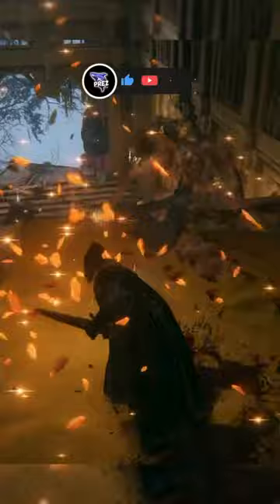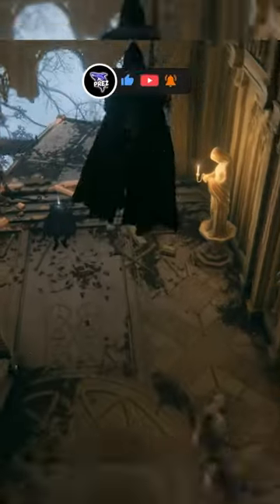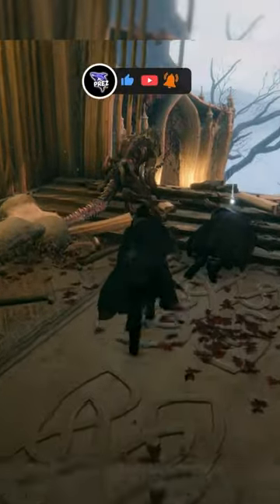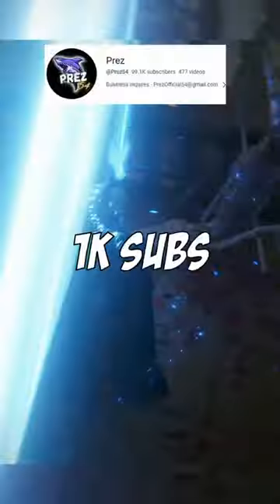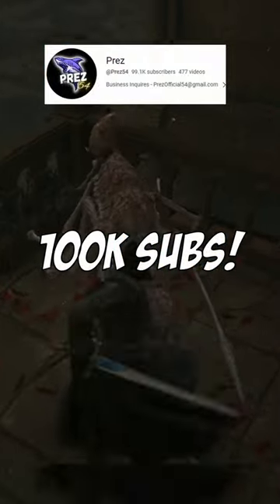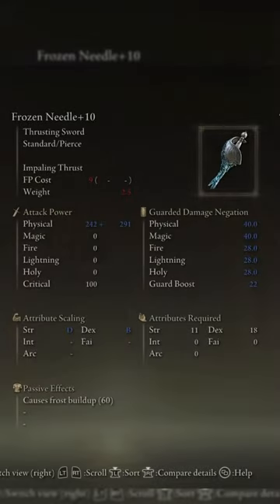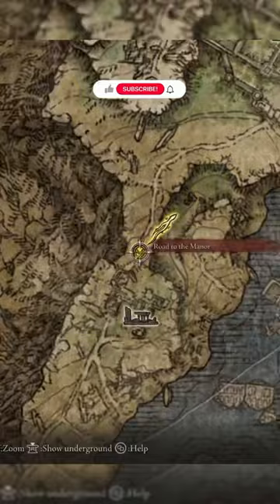You Missed This Secret Infinite Use Ranged Weapon in Elden Ring⁉️